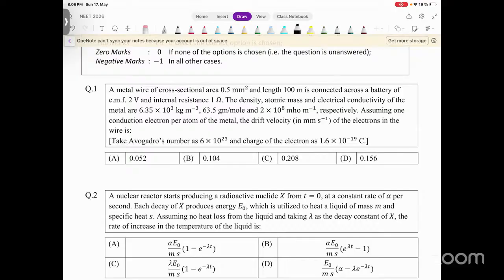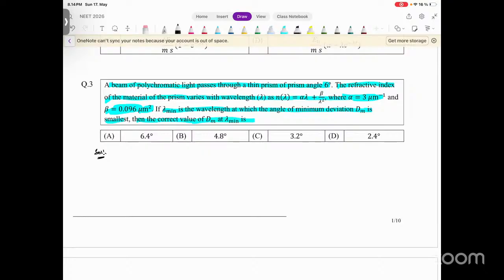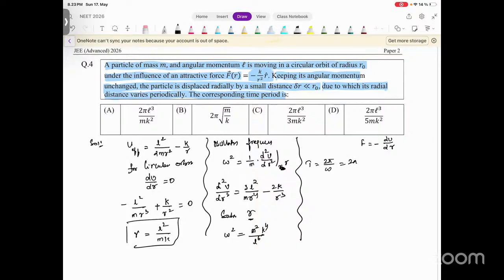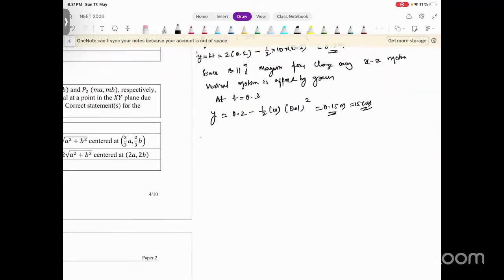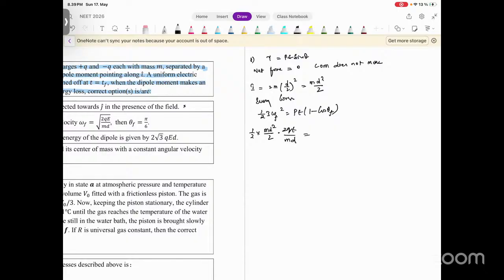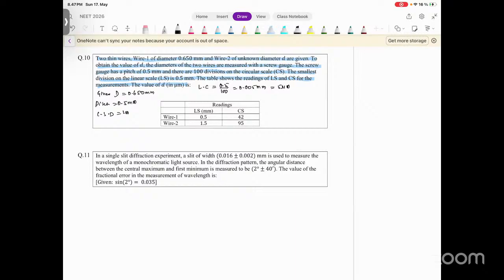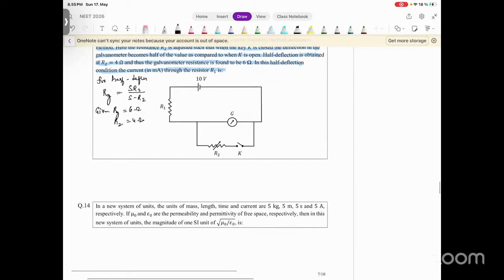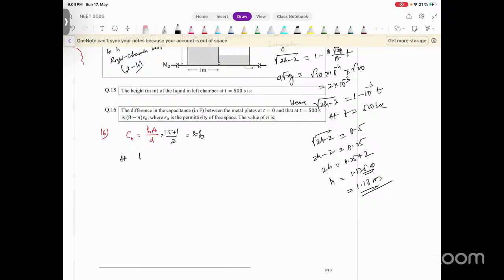ASIF's Personal Meeting Room